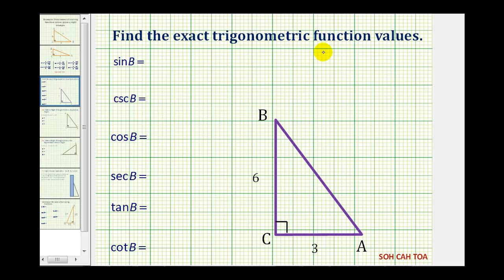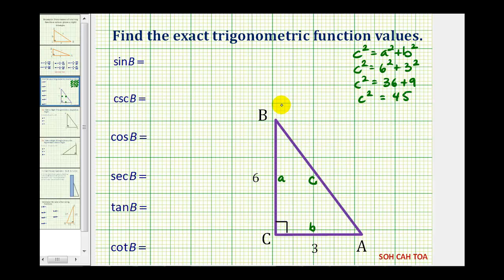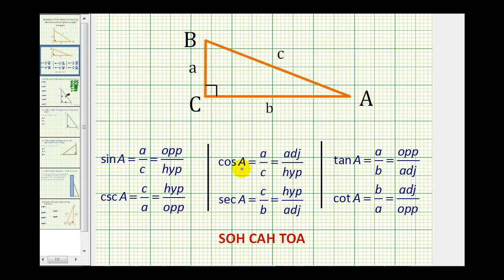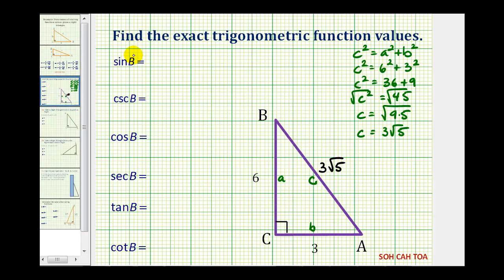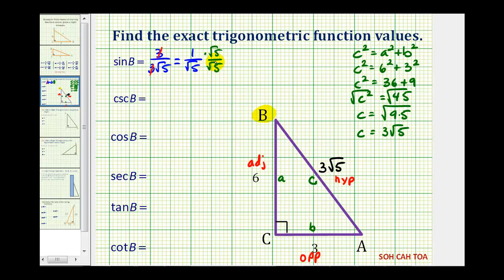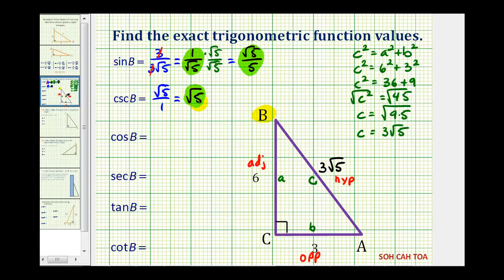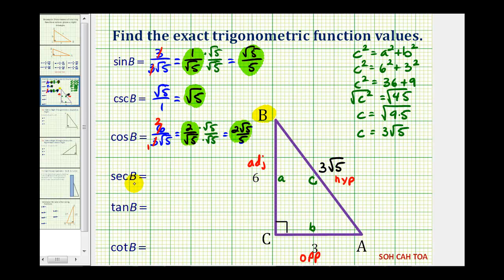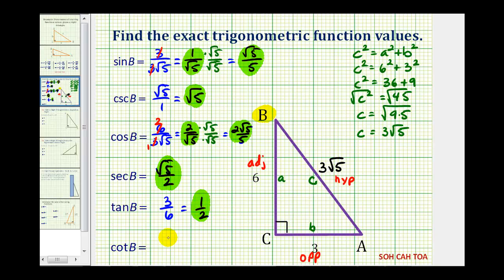Find Trig Function Values Using a Right Triangle - Length of Hypotenuse Missing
This video explains how to find the length of a hypotenuse in a right triangle and then determine all six trigonometric function values for one of the angles of the triangle.